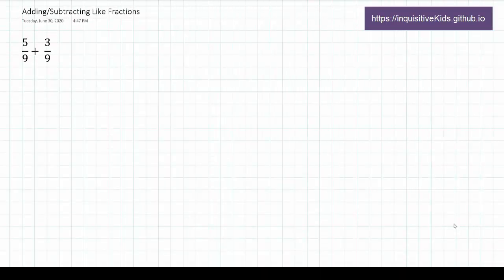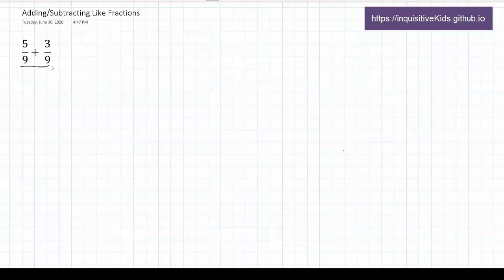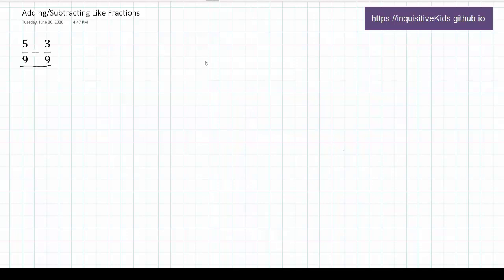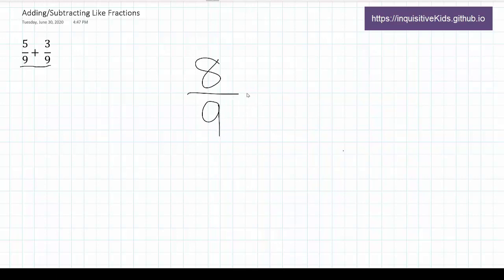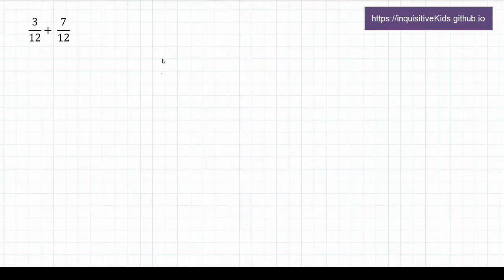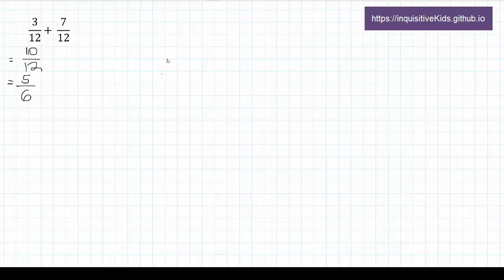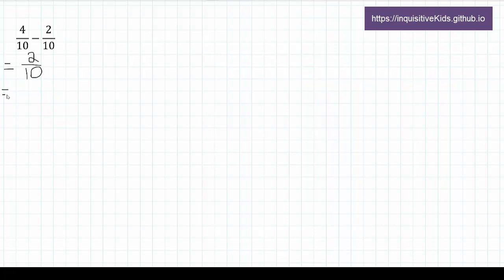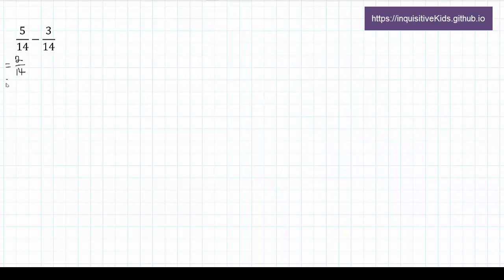Add and Subtract Like Fractions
Karen explains how to add and subtract like fractions.
Please feel free to add questions and comments below!